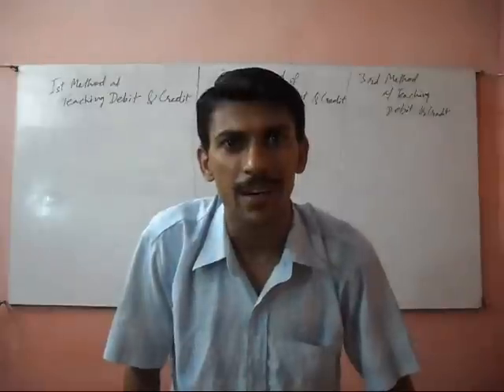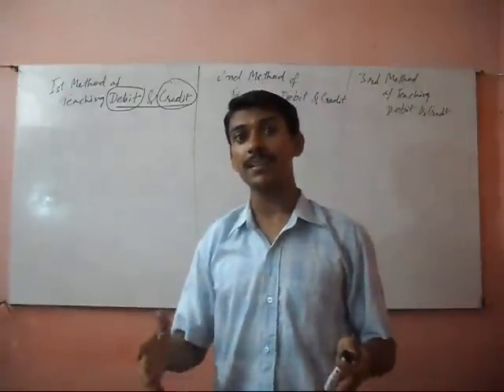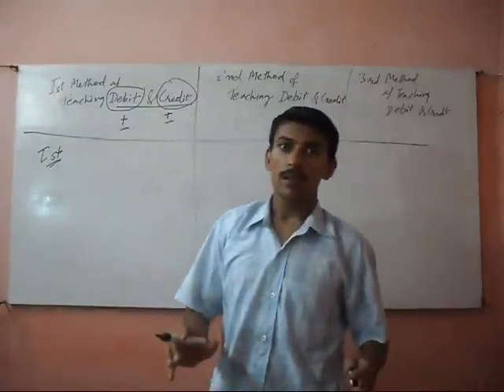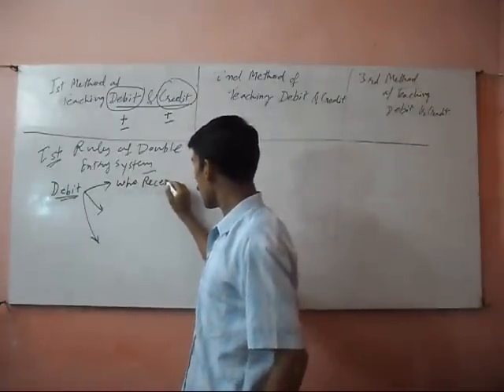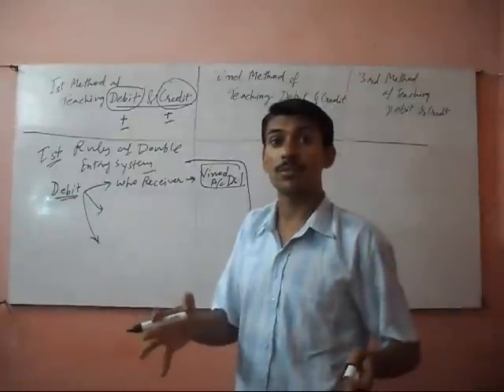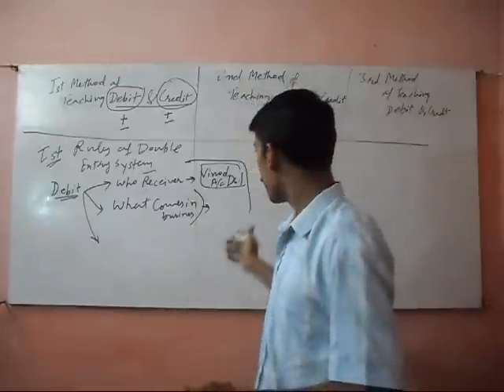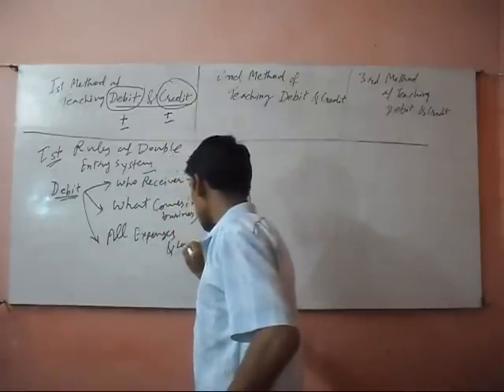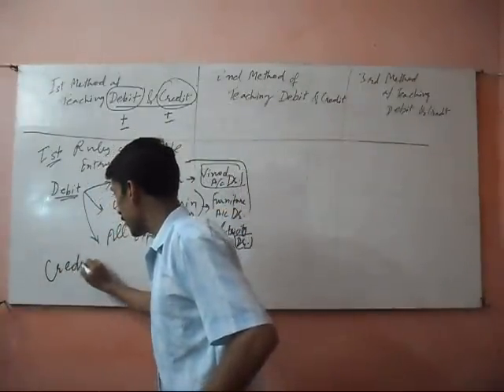How to Teach Debits and credits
This video tutorial is the first part which will explain the first method for teaching debits and credits. Debit and credit are the two part of any transaction. Every transaction will affect two different accounts. Each account may be debit or credit according to the rules of double entry system. So, accounting teacher must teach double entry system to his students for teaching debits and credits. Recently, I have written the Book, "Journal Entries Made Easy". If you want to buy it, please email . My Book will solve Your all doubts and problems relating to any journal entry of the world.